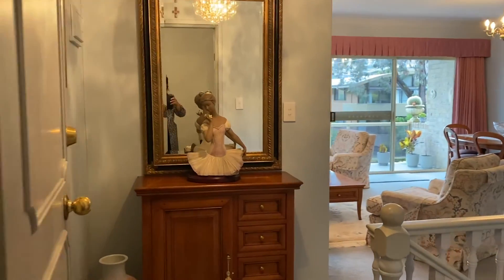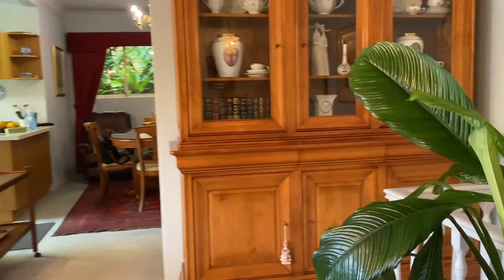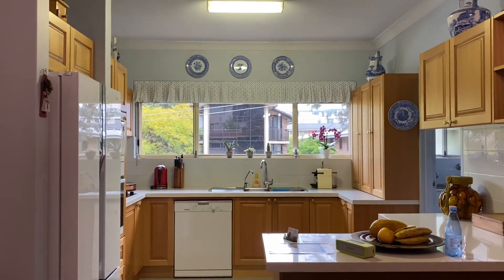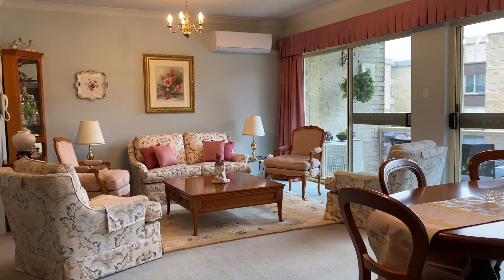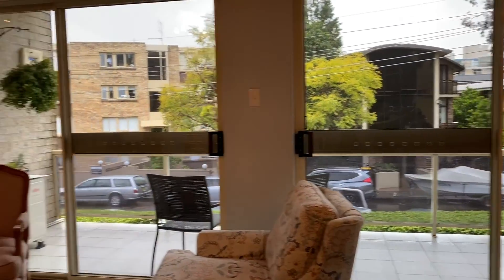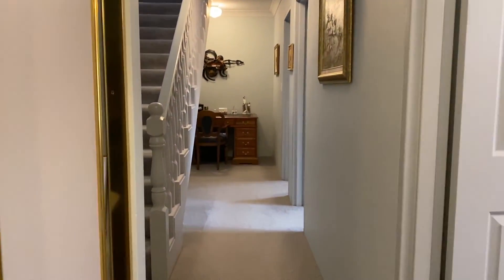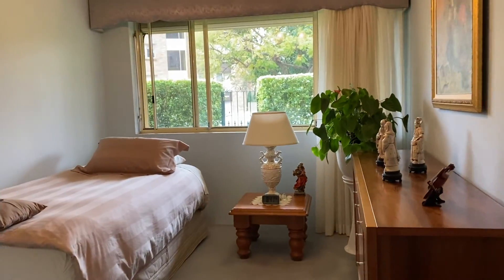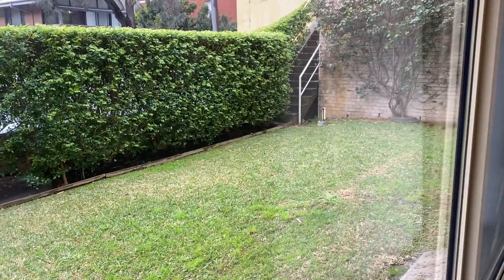2/1 Raglan Street, Drummoyne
182sqm family home 250m to Drummoyne Wharf on the coveted east side of Drummoyne. Direct access to St Georges Crescent and part of a highly held designer Boutique block of 10 units.